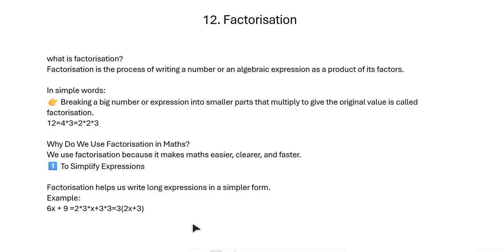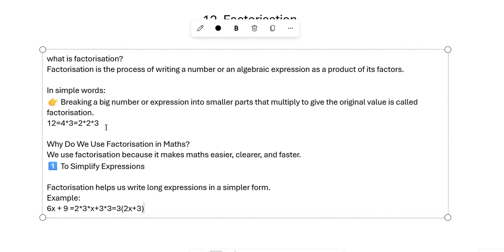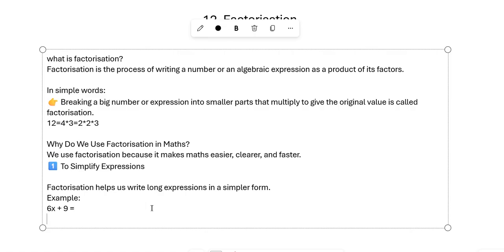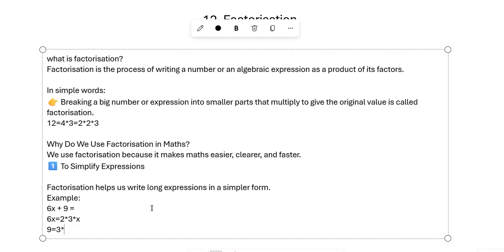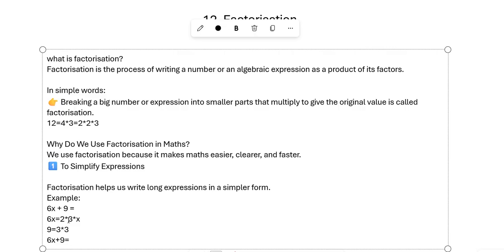Factorization Introduction | Chapter 12 - NCERT Class 8th Maths | Easy Method | Telugu & English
Welcome to Class 8 Maths – Factorization (Introduction) 🎯

Why factorization is important

Basic concepts explained in simple and easy way

Step-by-step explanation suitable for CBSE students

This lesson is explained in Telugu & English, specially designed for Class 8 students to understand maths clearly and confidently.

📘 Chapter: Algebraic Expressions & Factorization
🎓 Class: 8
📚 Subject: Mathematics
🧠 Level: Beginner Friendly

👉 Watch till the end for better understanding.